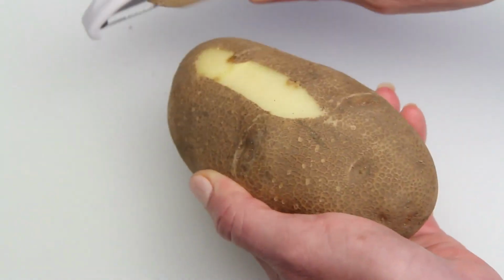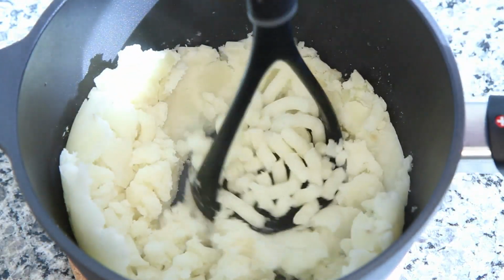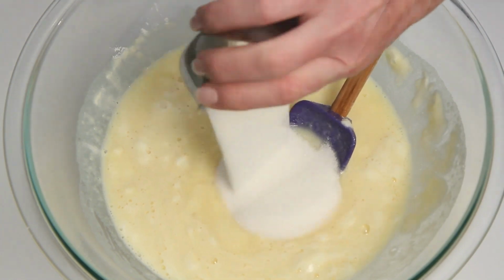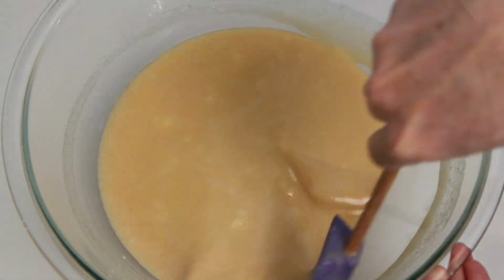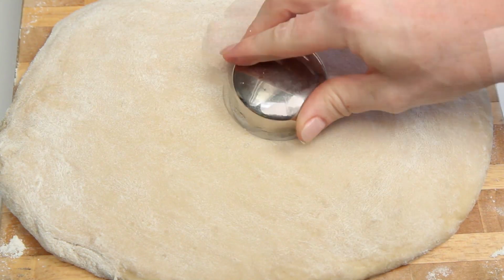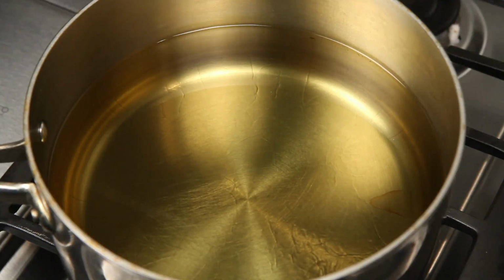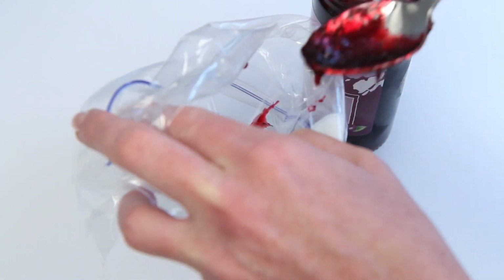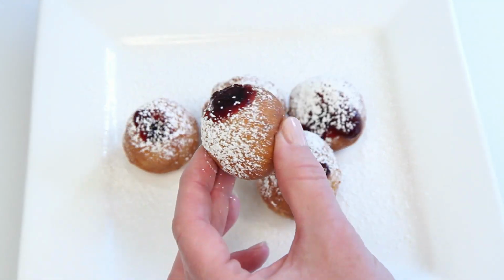Spudnuts! - Potato Donuts Recipe - Sufganiyah - Jelly Donut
What do you get when you cross a Latke with a Jelly Donut? A SPUDNUT!